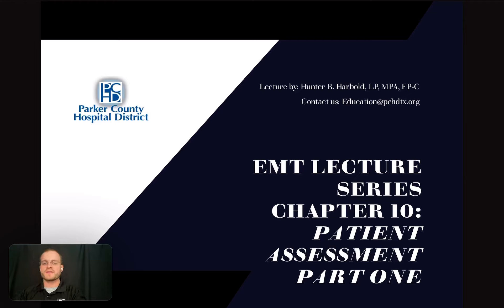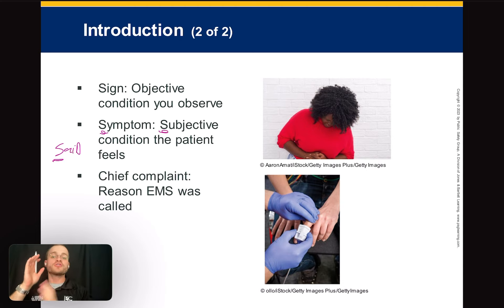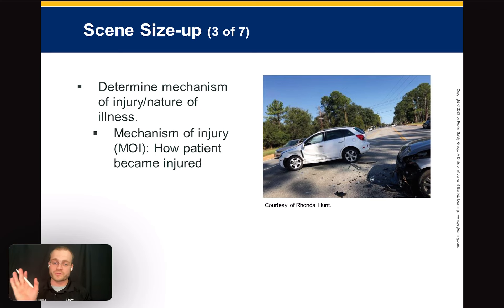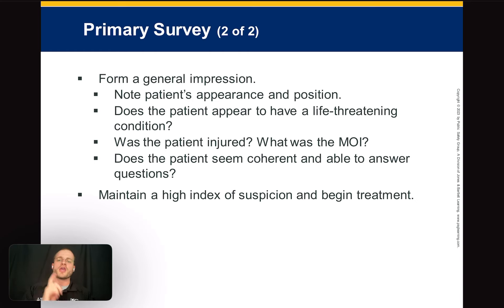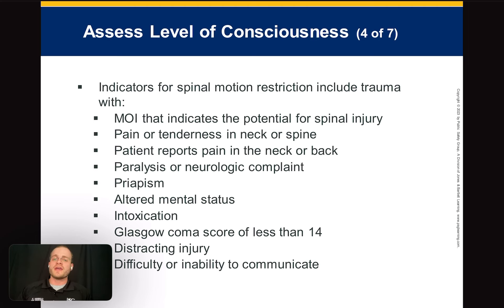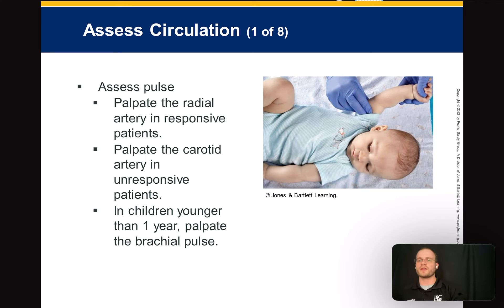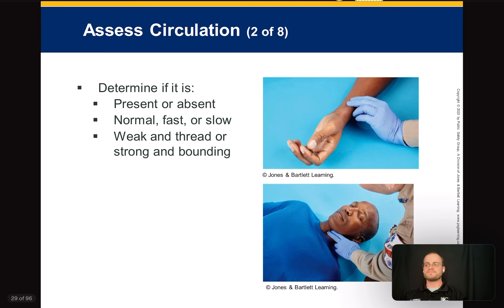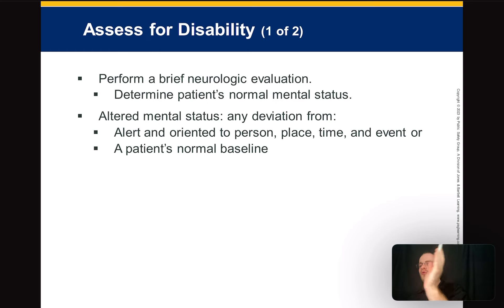EMT Lecture Series: Patient Assessment 1/2